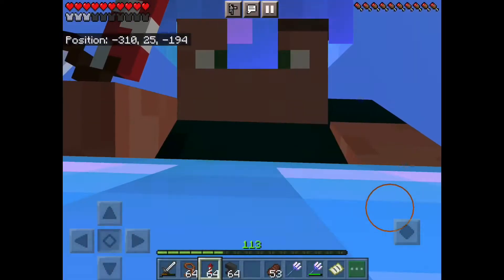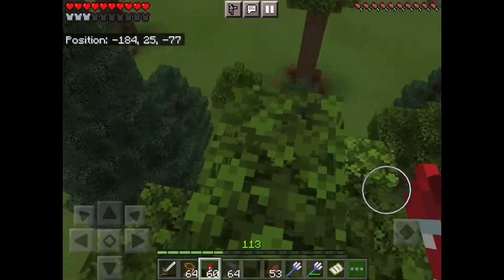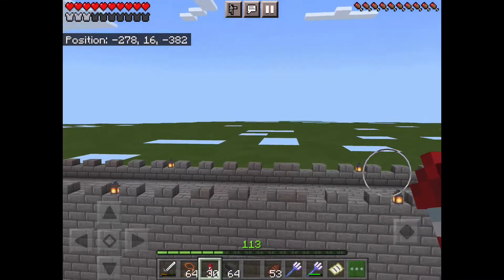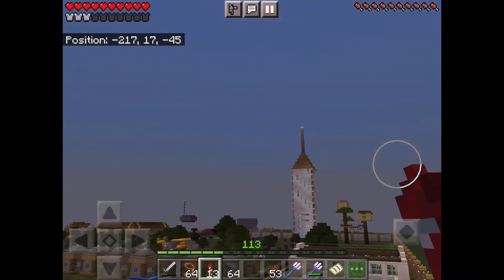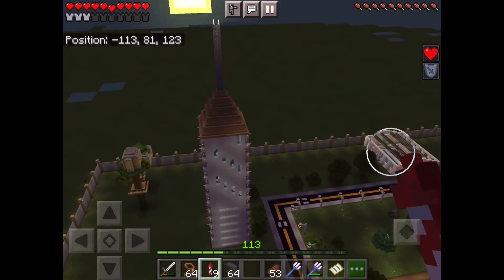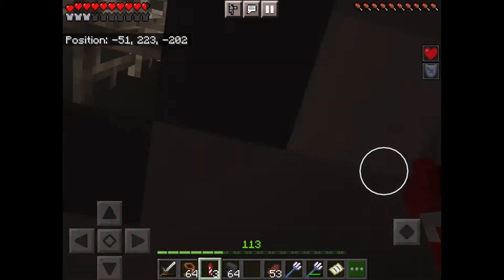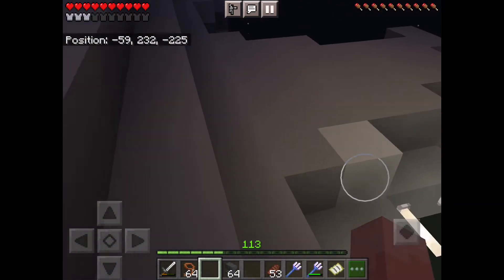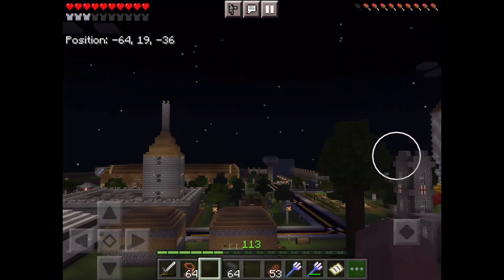I am finally good at flying!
I used to find it hard to take off from the ground and stuff like that, now it's a piece of cake. Eytra is cool. Credits to Adriel Fair for the great music, check out his channel for more cool tracks. Hope you enjoyed!